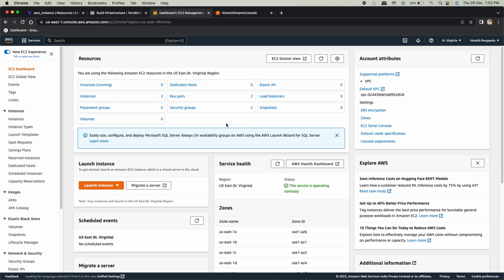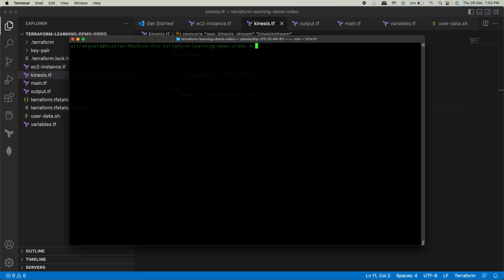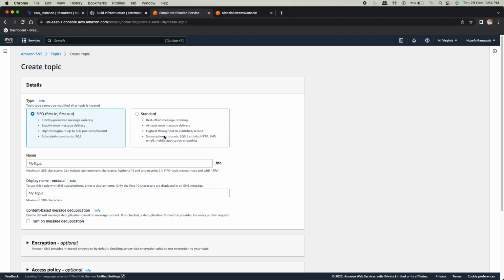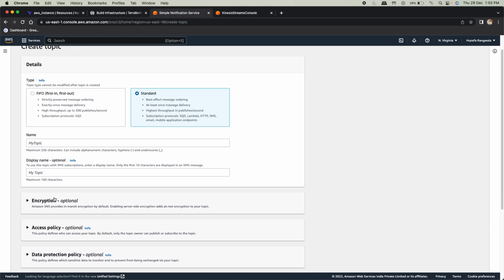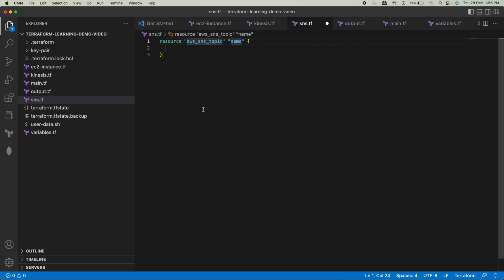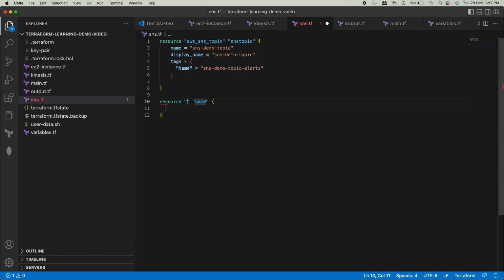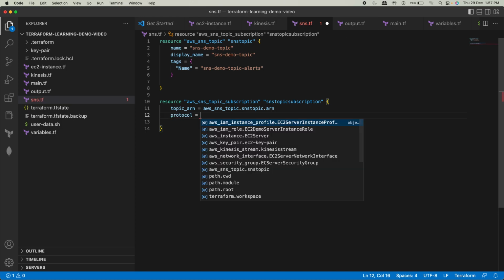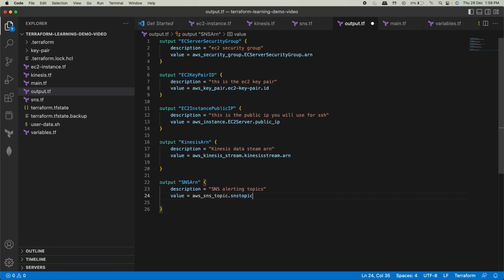PART5 - Terraform creating SNS service through code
full live code demonstration

Coding and video courtesy by Huzefa Rangwala and Deepak Verma